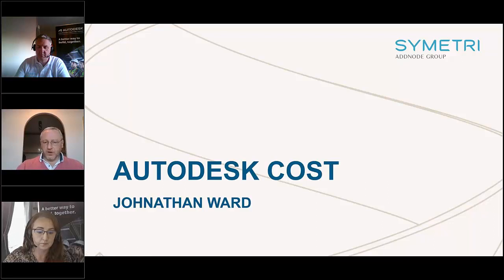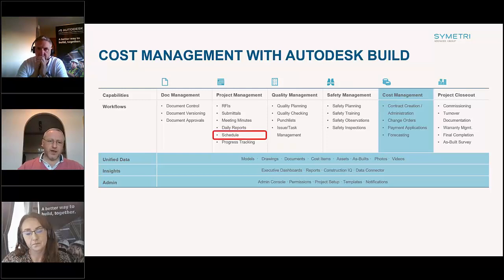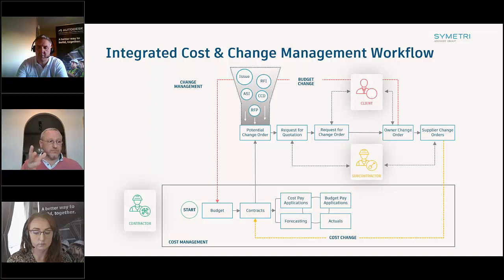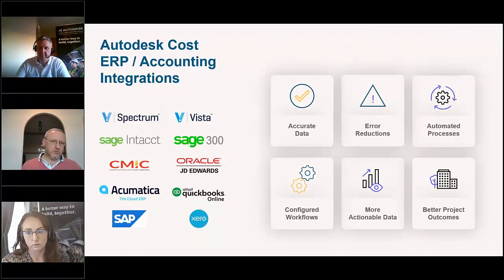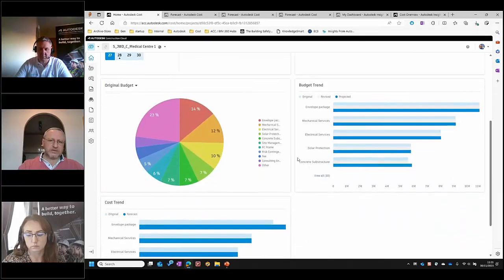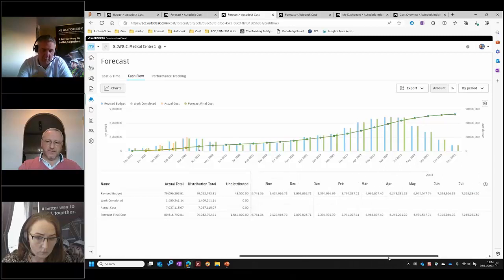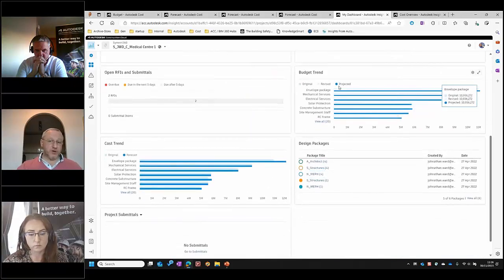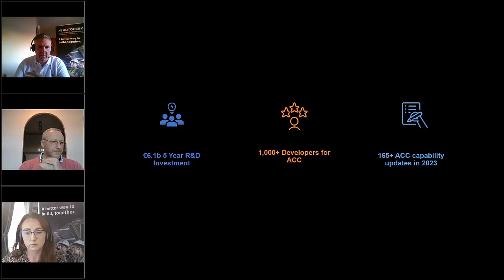The Hidden Gems of Autodesk Cost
Watch this video with Johnathan Ward, AEC Head of Cloud Consulting at Symetri, where he discusses the hidden gems of Autodesk Cost, an overview of what it can deliver and the new features and updates from Autodesk University (AU).